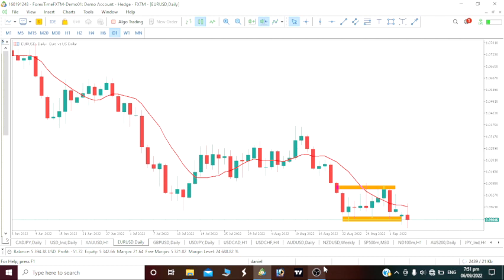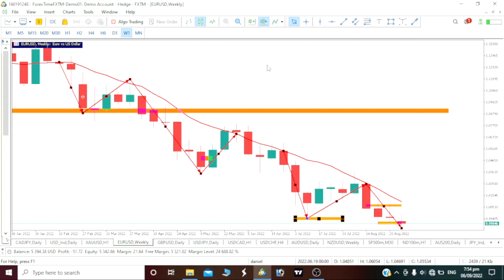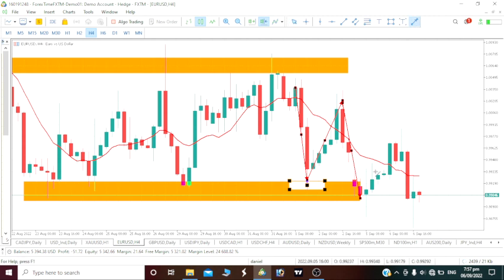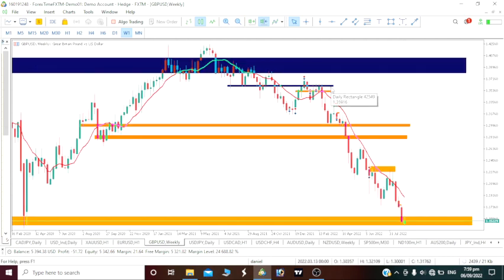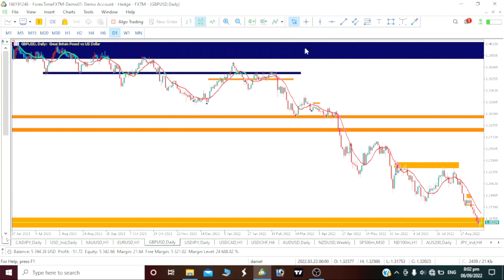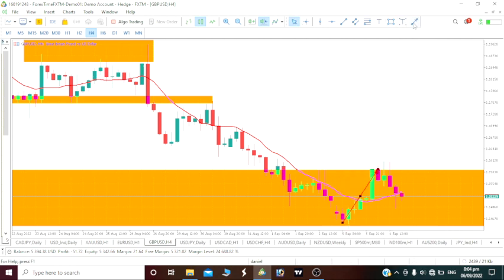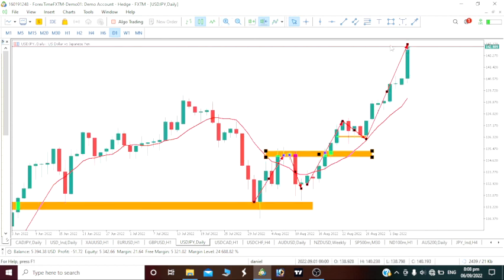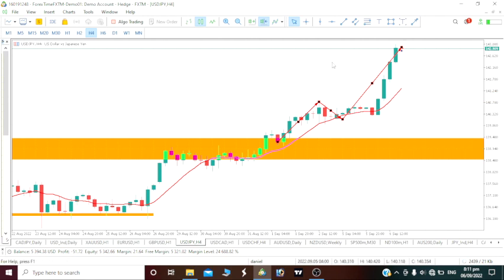EURUSD, GBPUSD & USDJPY - Daily Forex Market Analysis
TIMESTAMP:
0:00 EURUSD
8:42 GBPUSD
16:08 USDJPY